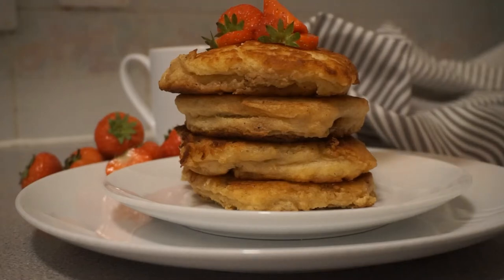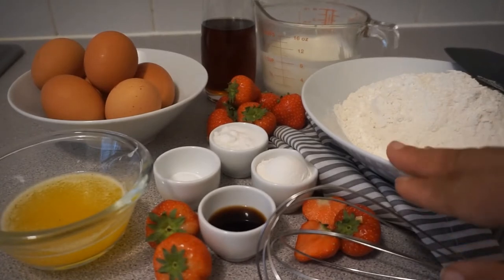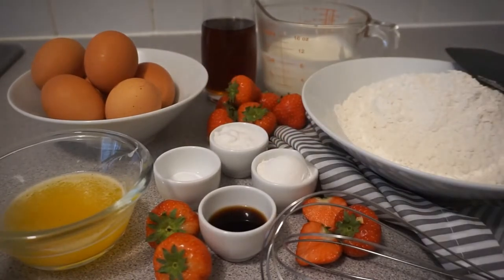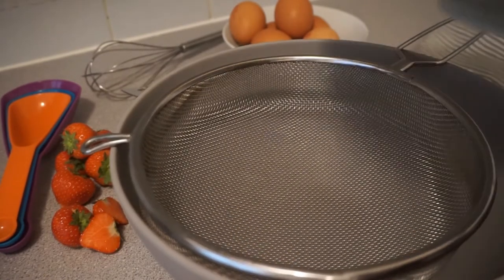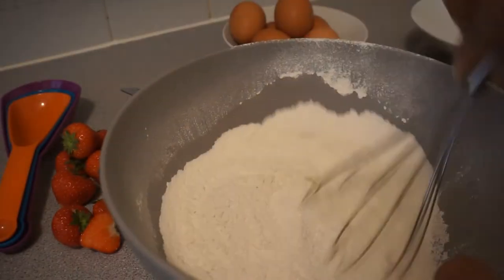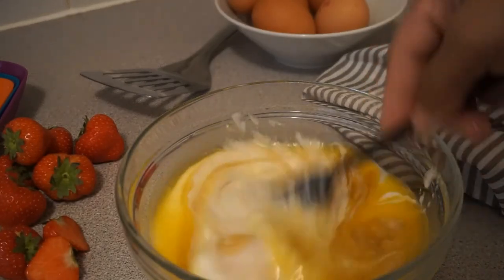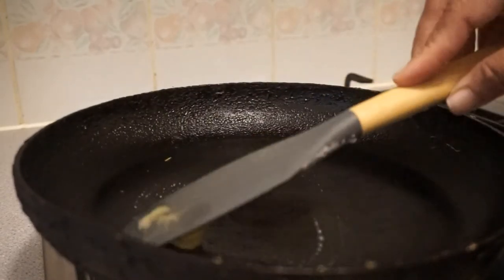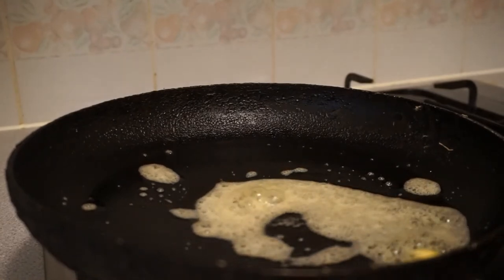Pancakes Recipe | Buttermilk Pancakes | Gook Cooking Easy recipe